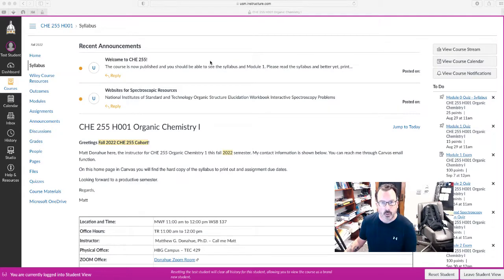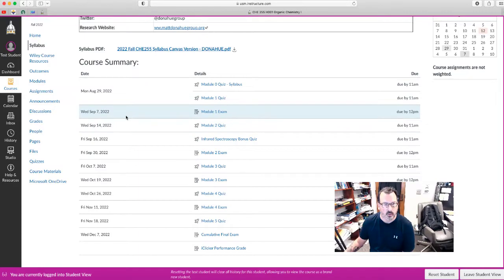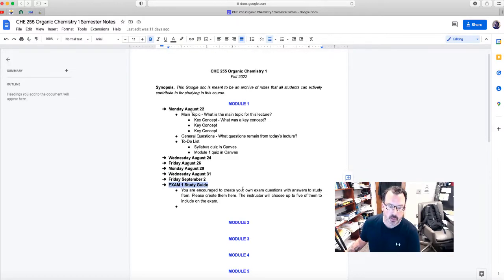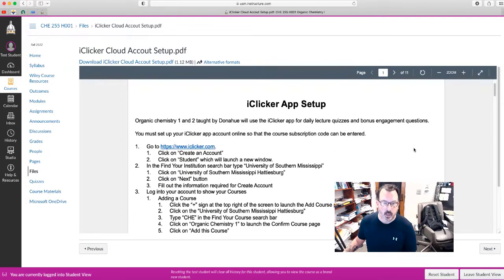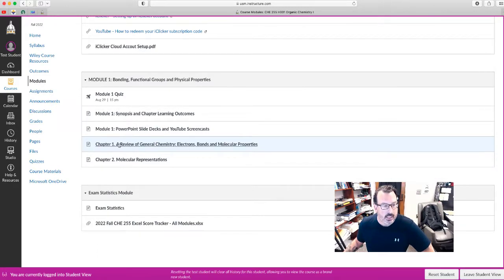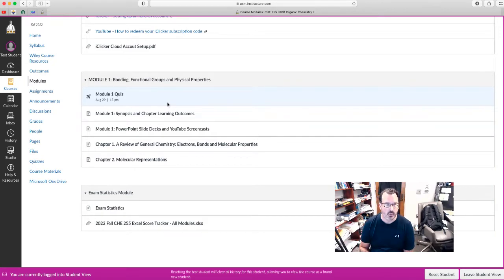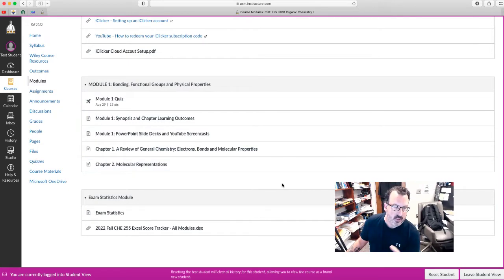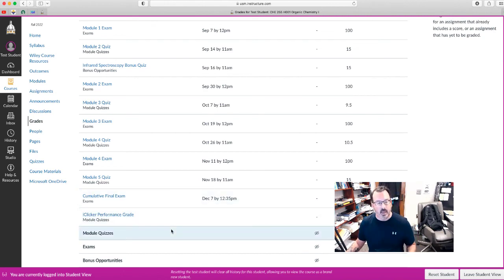2022 Fall CHE 255 Organic Chemistry 1 Canvas Tour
This is the Canvas tour for the CHE 255 organic chemistry 1 for the fall 2022 semester.